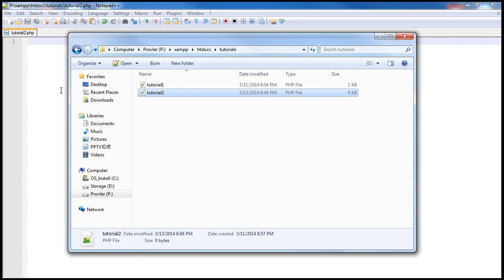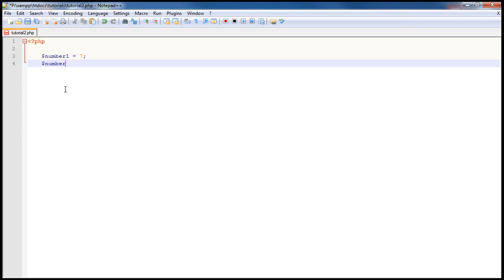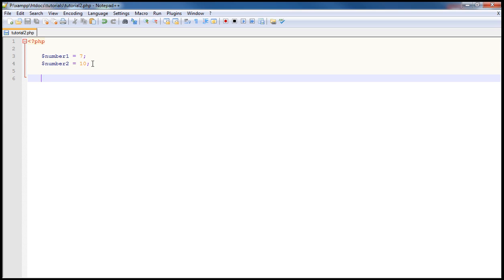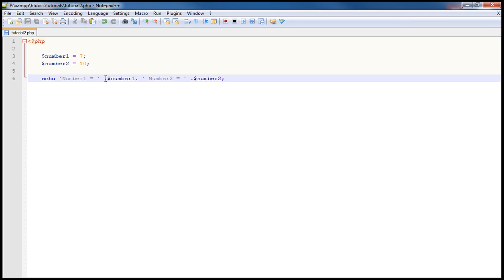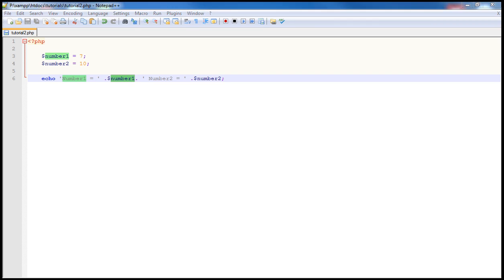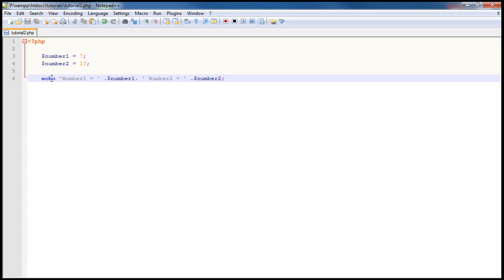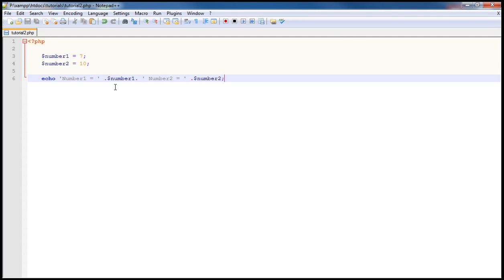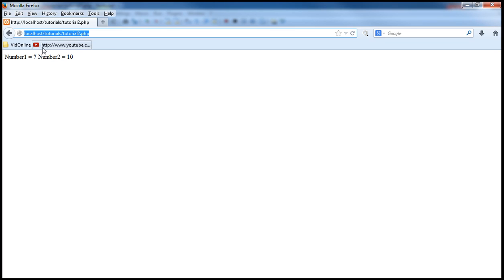PHP - Tutorial 2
This is the second tutorial of the php series of tutorials. In this tutorial we go over how to declare variables in php.